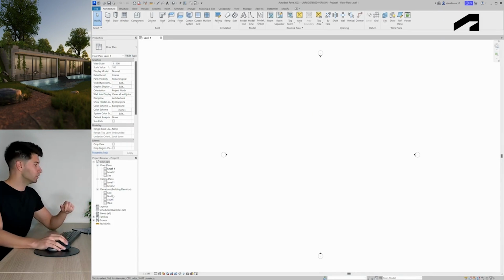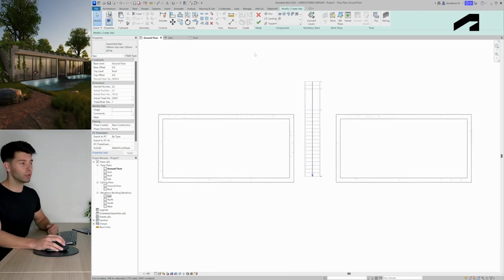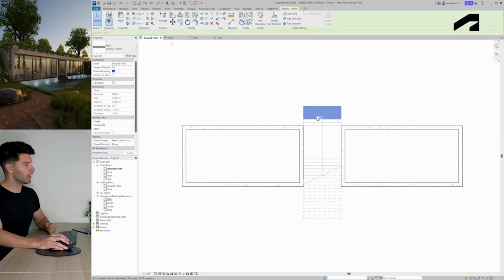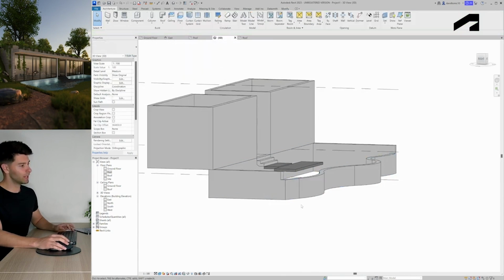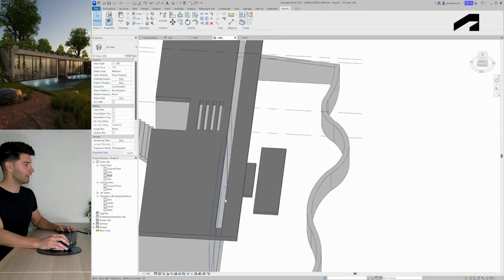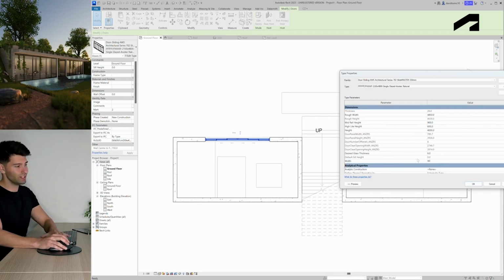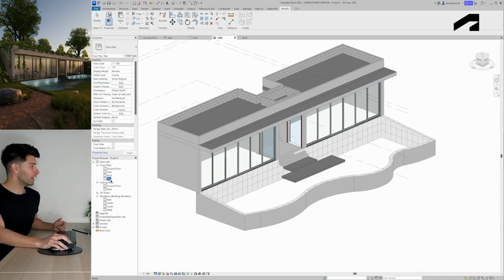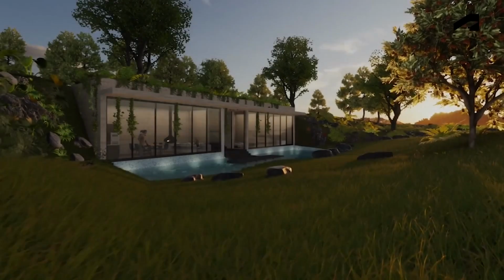Unleash your creativity with Autodesk I AutodeskRevit Tutorial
Experience the power of innovative technology that's changing the game in design and production. Whether you're working on a renovation project, architecture, engineering, or product design, Autodesk has the tools you need to bring your ideas to life.